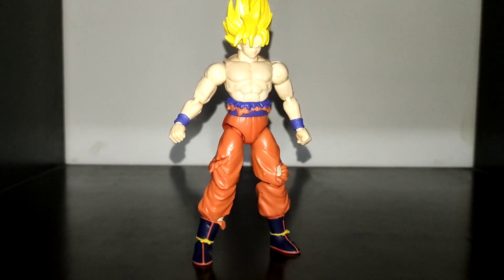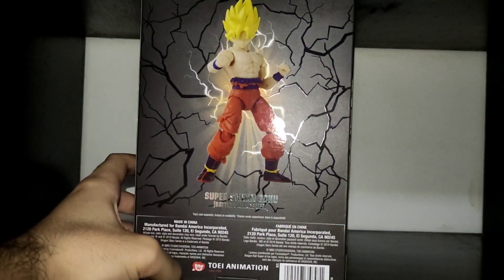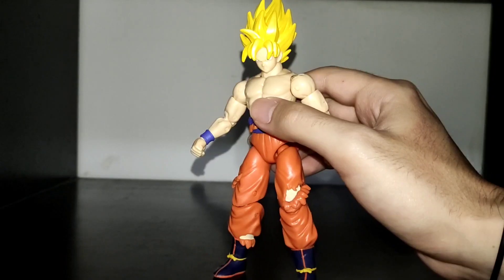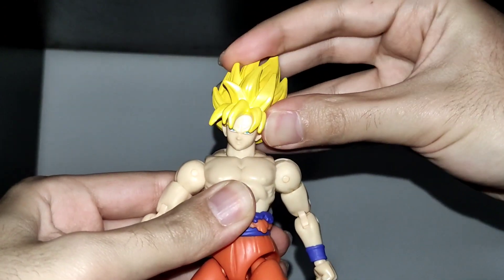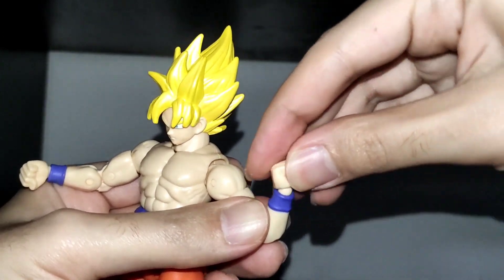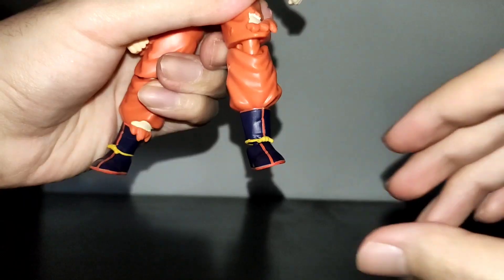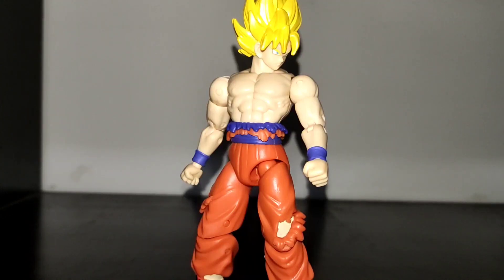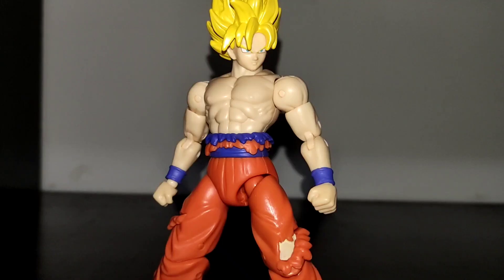Dragon Stars Super Saiyan Goku Battle Damaged Version review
Unfortunately this version is unavailable, however here's an Amazon Link for another version of SSJ Goku